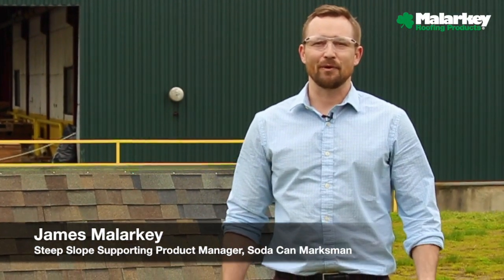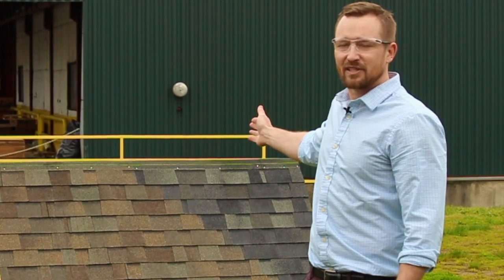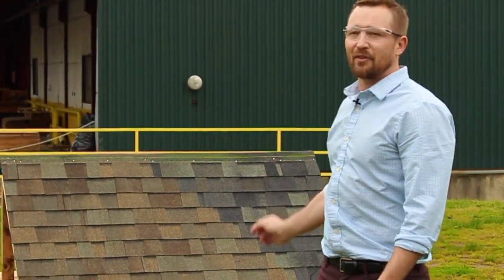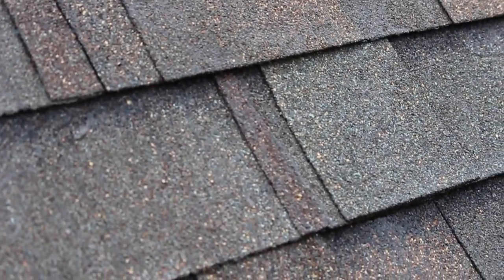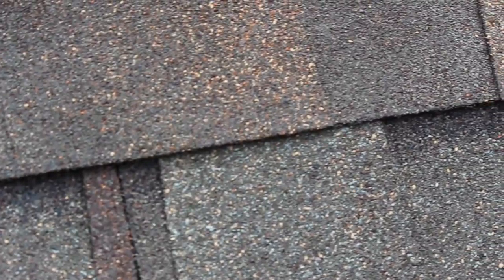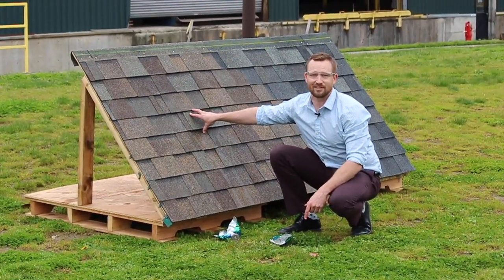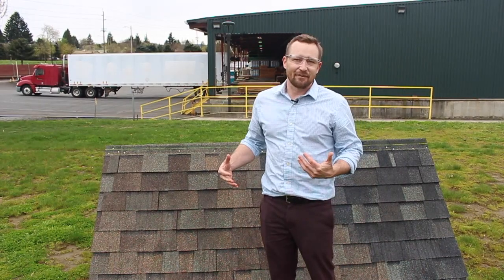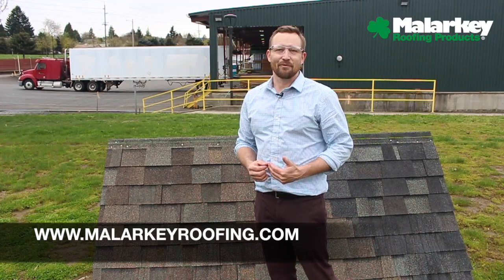Soda Cannon Impact Test on Malarkey Roofing Shingles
To demonstrate the exceptional impact resistance of Malarkey's polymer modified asphalt roofing shingles, James fires full, 12 oz. soda cans  into the model roof deck at 100 mph.